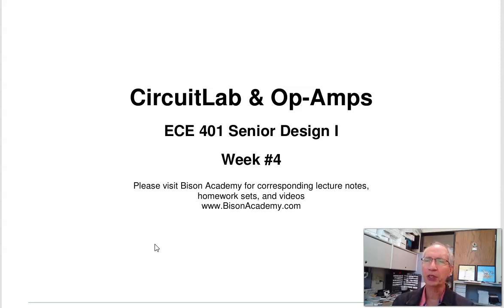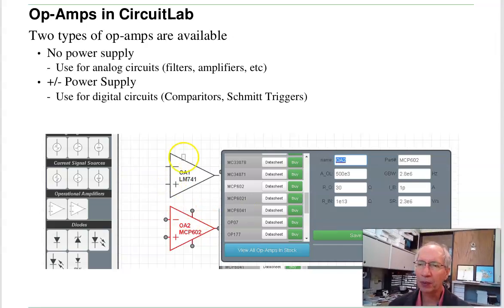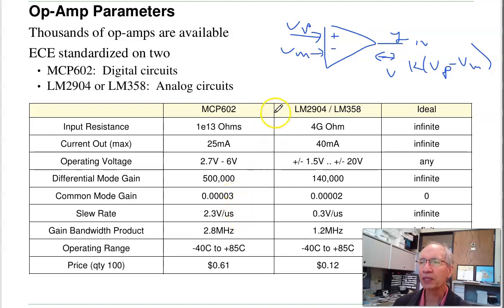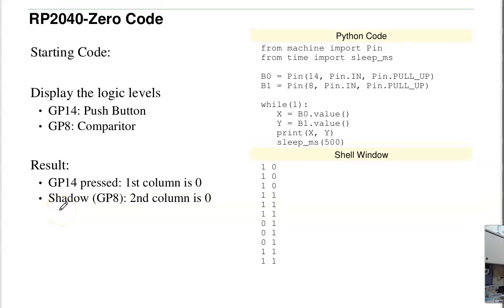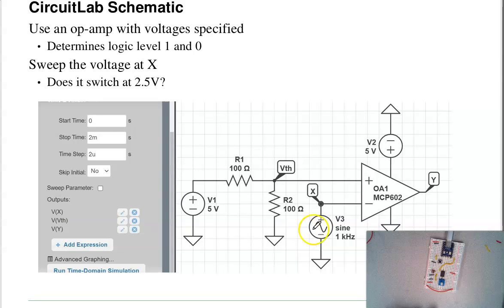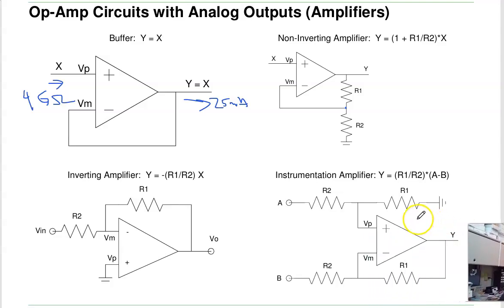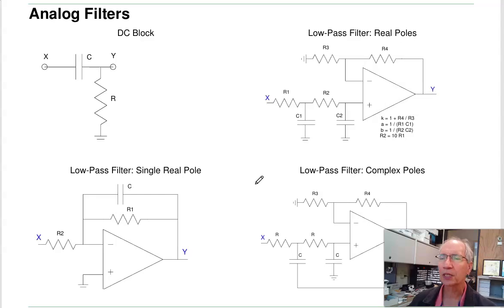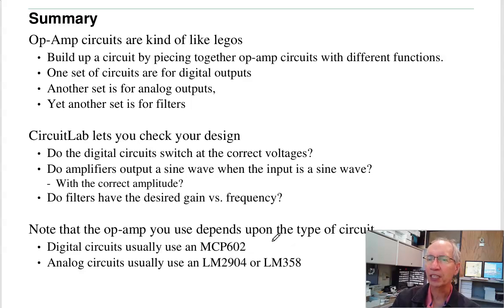ECE 401.04 CircuitLab and Op Amps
Lecture #4 for NDSU ECE 401 Senior Design I (review of CircuitLab and OpAmp circuits).  Please visit Bison Academy for corresponding course syllabus, lecture notes, recorded lectures, homework sets, and solutions.